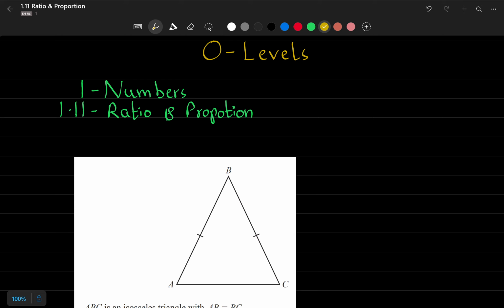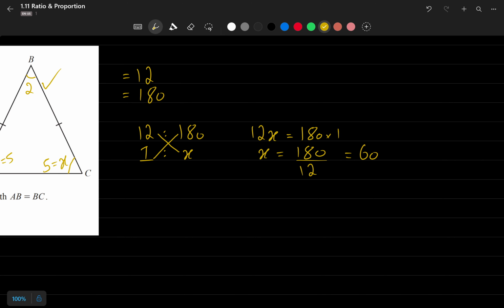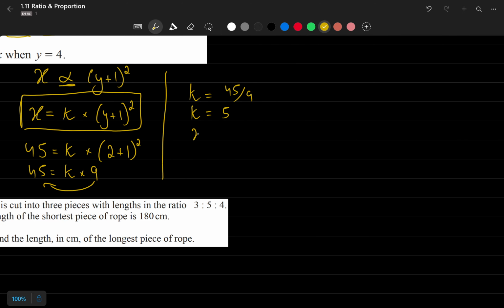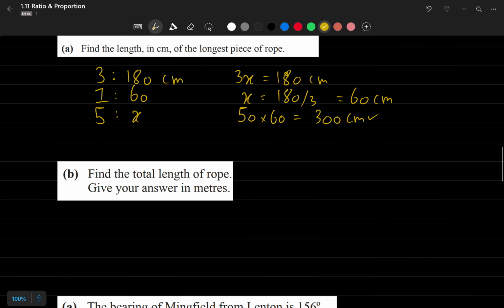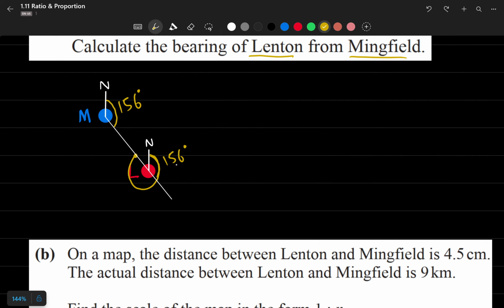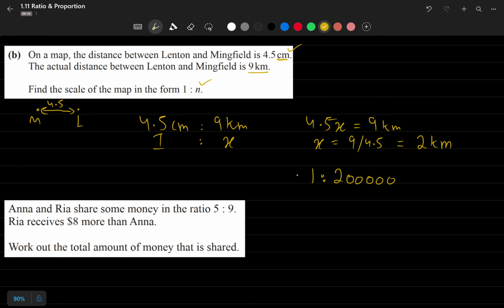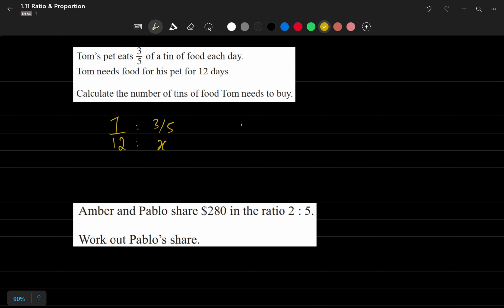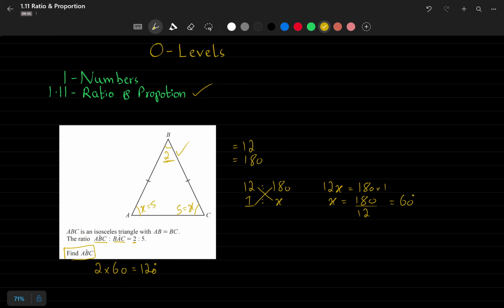Numbers | Ration and Proportion | O-Levels 4024 | IGCSE 0580 | P1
O-Levels | IGCSE
Numbers
1.11 | Ratio and Proportion

Questions:
Q08/12/O/N/22
Q18/12/O/N/22
Q08/11/M/J/23
Q13/11/M/J/23
Q05/12/O/N/23
Q11/11/M/J/24
Q02/11/O/N/24